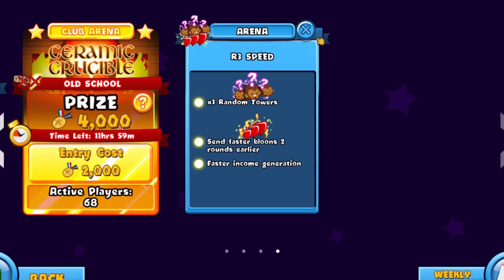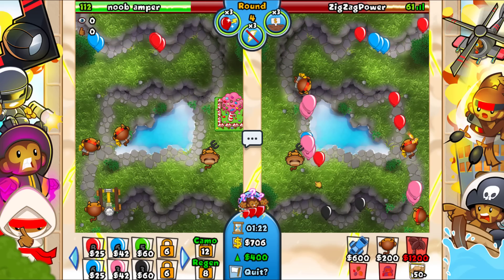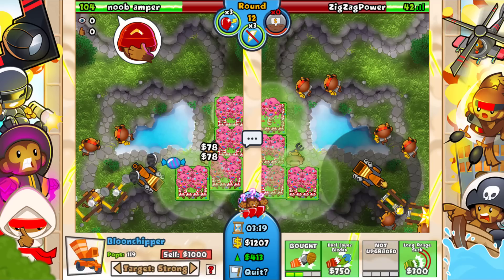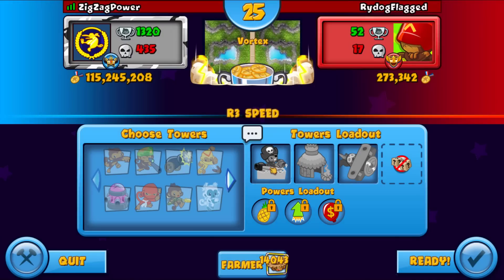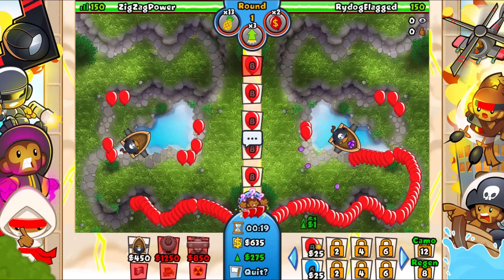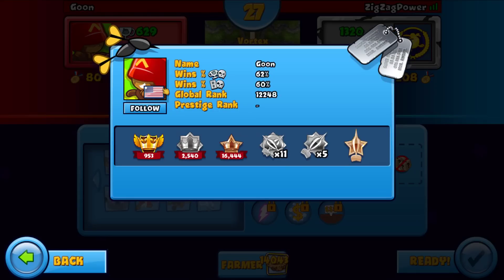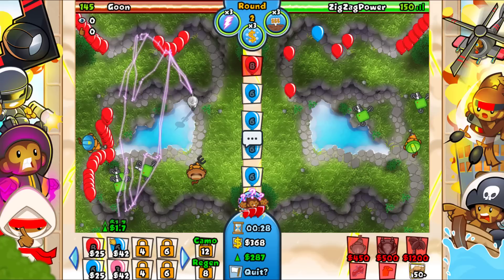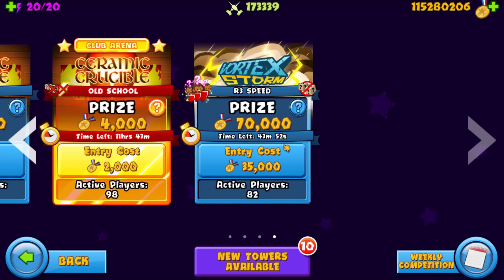So this noob decided to gamble EVERYTHING on 1 game... (Bloons TD Battles)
➤ Myspace: Lol, it's dead.. Move on.